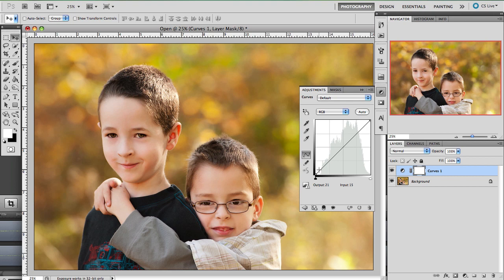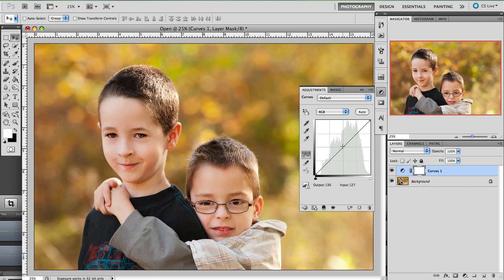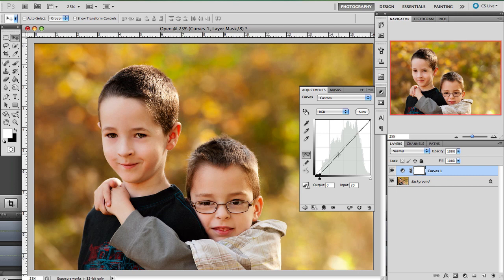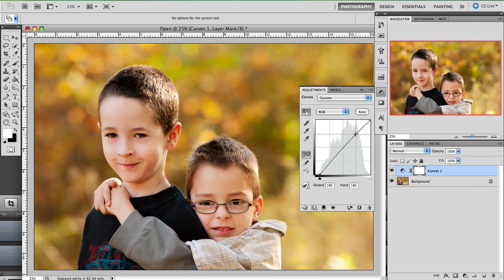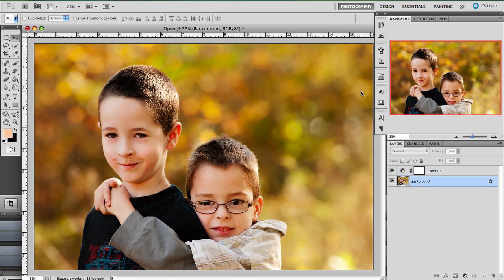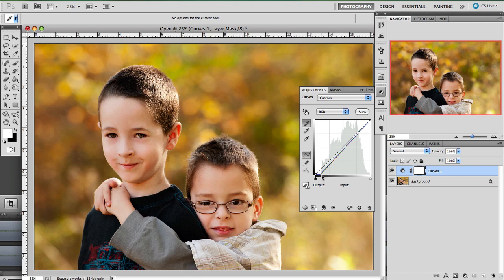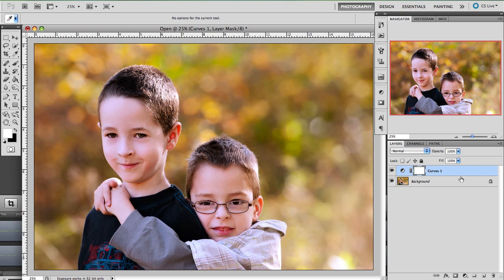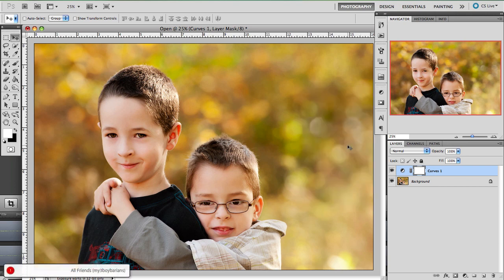Beginning Curves Adjustment - Photoshop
A very basic introduction to editing images using curves in Photoshop.